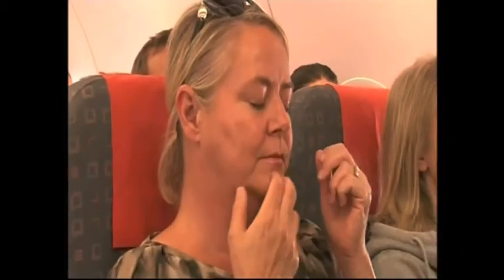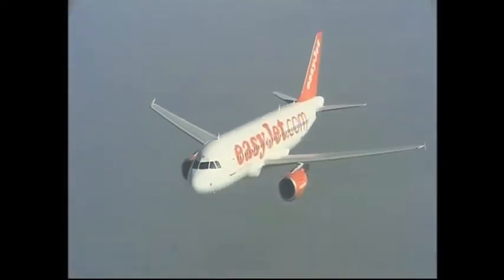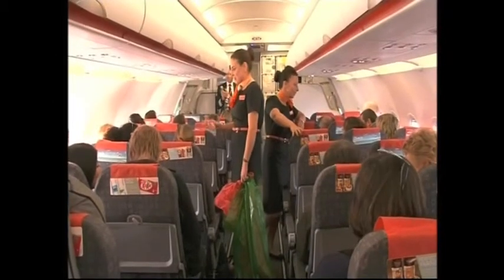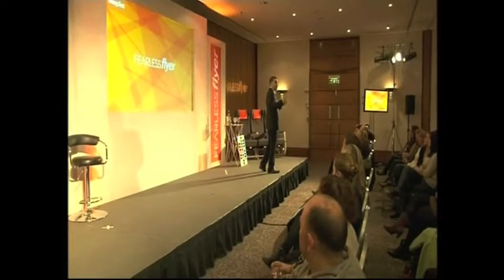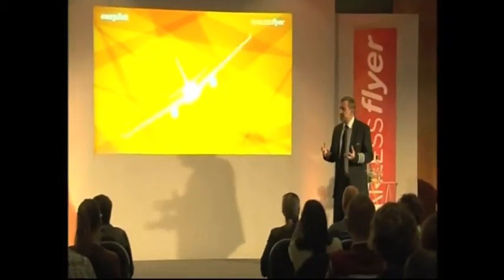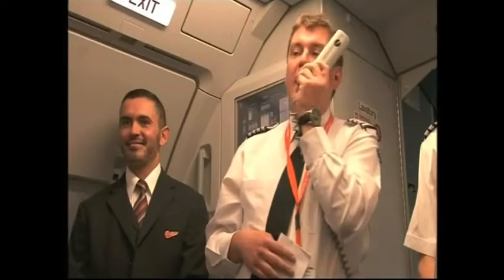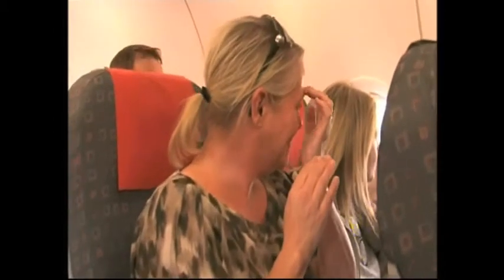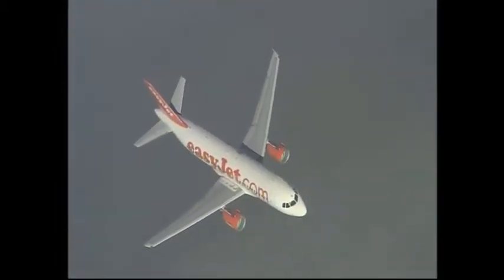ITV NEWS COVERAGE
easyjet Fearless Flyer on the ITV News!